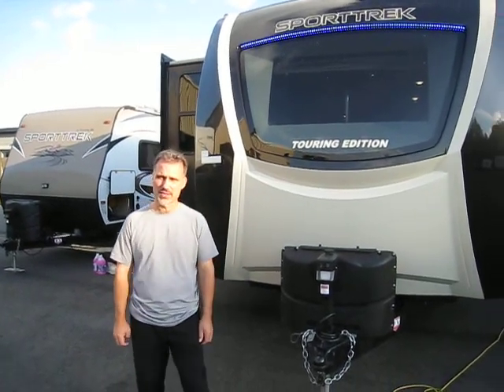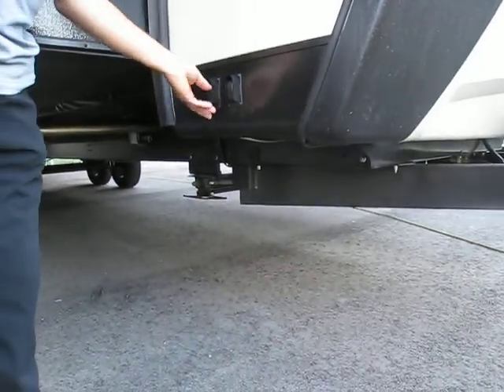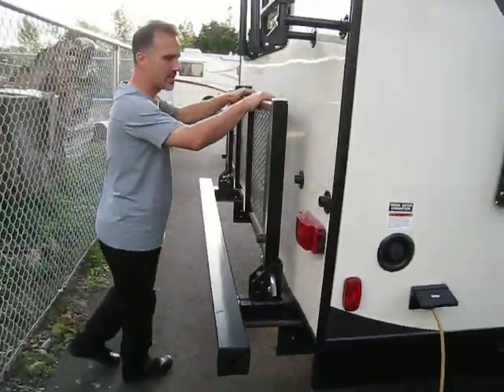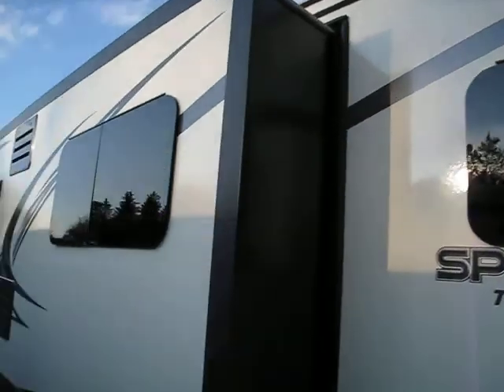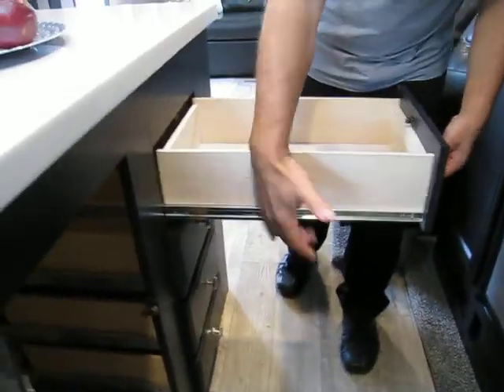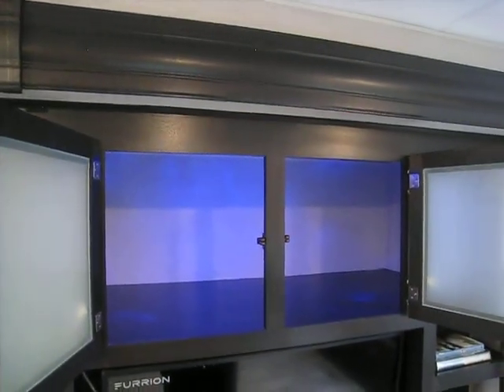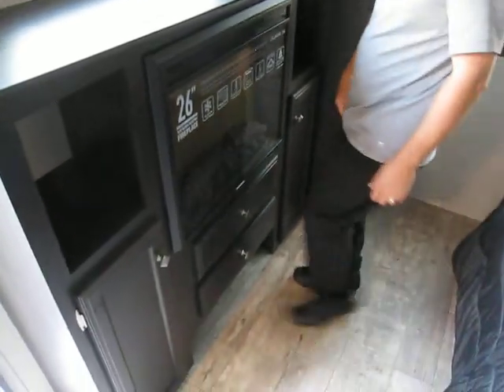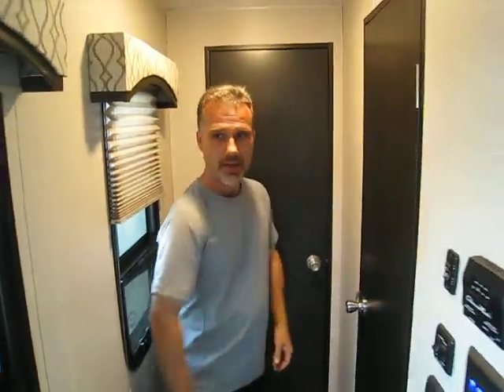2018 VENTURE RV SPORTTREK TOURING EDITION 333VFK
2018 VENTURE RV SPORTTREK TOURING EDITION 333VFK FROM VOS TRAILERS IN OTTAWA, ONTARIO